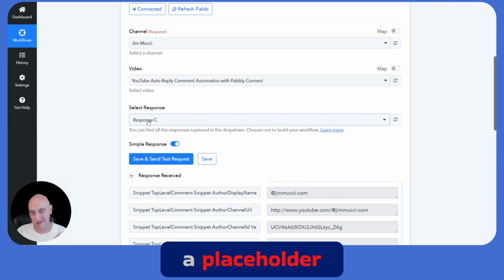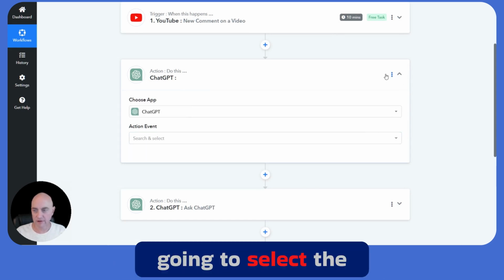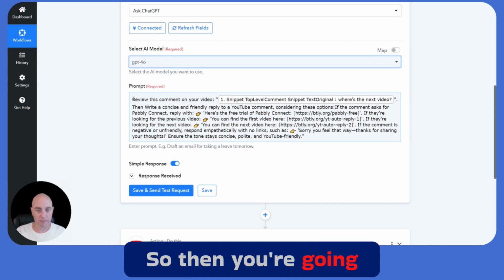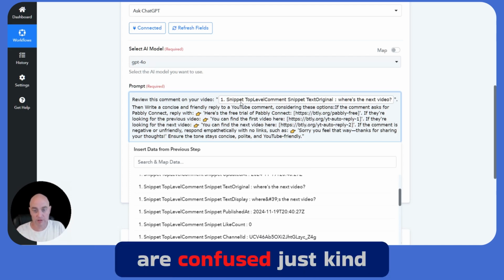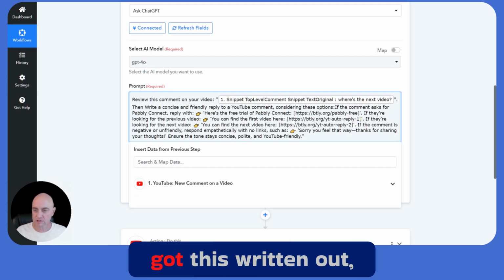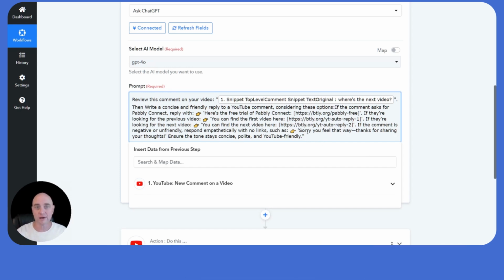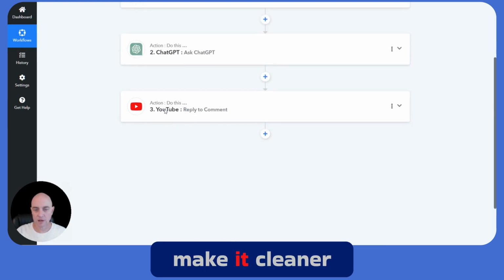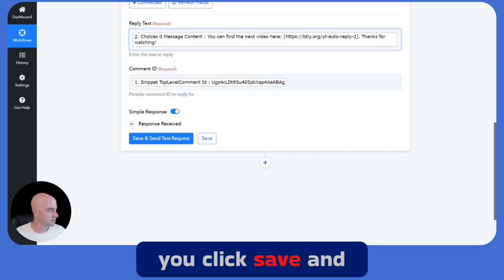The Best Way to Automate YouTube Comments in 2026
🚀 Automate Your YouTube Comments Like a Pro! 🚀

In this tutorial, Jim shows you how to set up YouTube Auto Reply Automatically using Pabbly Connect and ChatGPT. Say goodbye to manually responding to comments and hello to smart, personalized, and dynamic replies that address user intent!

Here’s what you’ll learn:
✅ How to create a YouTube Auto Reply automation with Pabbly Connect.
✅ Integrating ChatGPT to craft smart and friendly replies.
✅ Using the YouTube API to connect your channel seamlessly.
✅ Setting up triggers for new comments on your videos.
✅ Writing prompts that provide links, resources, or empathetic responses.
✅ How to handle negative comments professionally.

Key Highlights of This Automation:

Respond dynamically to YouTube comments based on intent.

Provide helpful links, videos, and resources automatically.

Save time while engaging more effectively with your audience.

Customize responses to match your content strategy.

Pabbly Connect is a powerful, cost-effective alternative to tools like Zapier, allowing you to build workflows and automate tasks with ease. With this setup, your YouTube comments will be replied to hands-free, every 10 minutes, while staying on-brand and professional.

This guide is perfect for:
🤖 Automation enthusiasts exploring smarter ways to manage YouTube.
🎯 Businesses looking to streamline engagement on YouTube.